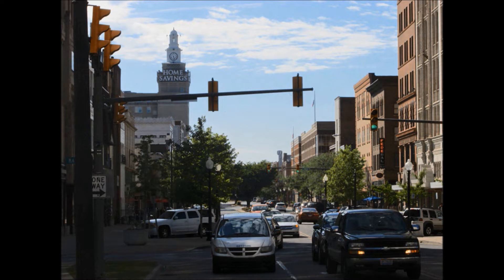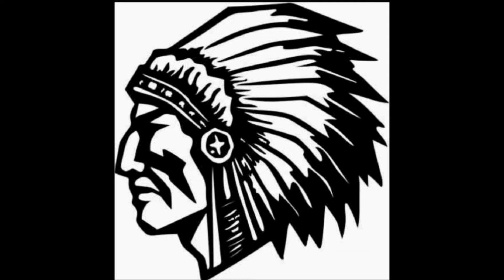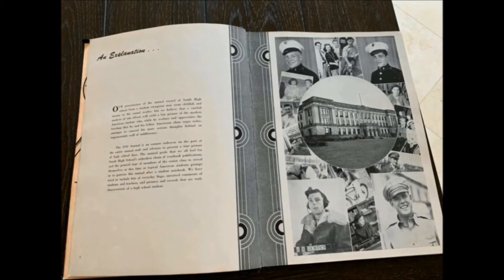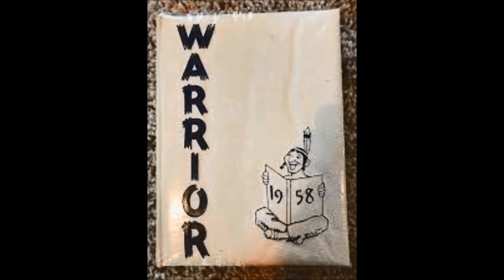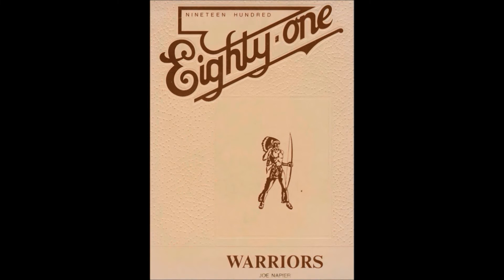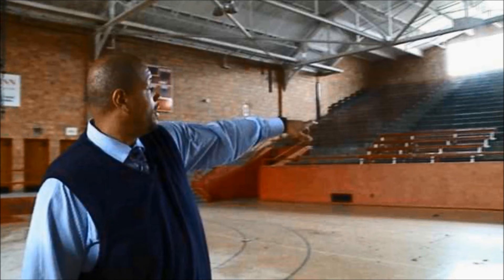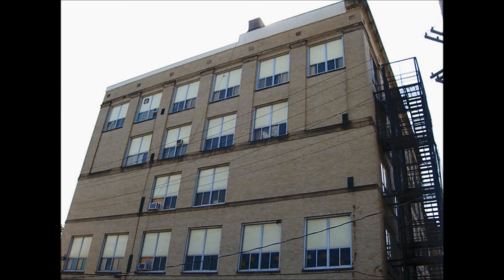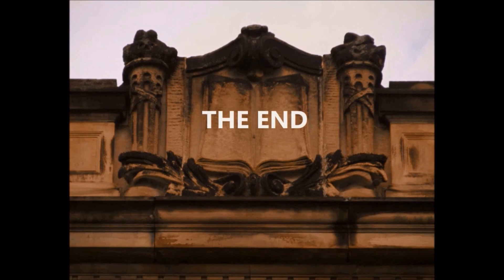YOUNGSTOWN SOUTH HIGH SCHOOL CELEBRATES 110 YEARS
JOSEPH NAPIER SR OF NAPIERVISION PRODUCTIONS CELEBRATES THE HISTORY OF HIS FORMER SCHOOL , BUILDING ON THIS HISTORIC STRUCTURE BEGIN IN EARLY 1909 AND WAS COMPLETED IN 1911 , SOUTH HIGH SCHOOL OPENED IT'S DOORS TO THE PUBLIC ON SEPTEMBER 6TH 1911, TO VIEW OTHER NAPE1962 VIDEOS ENTER NAPE1962 IN THE SEARCH BAR . THANKS